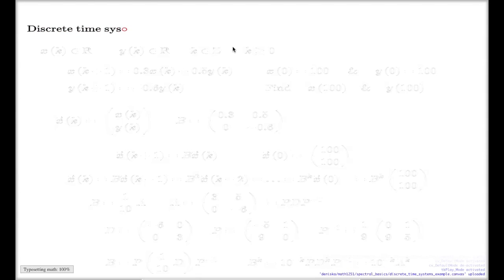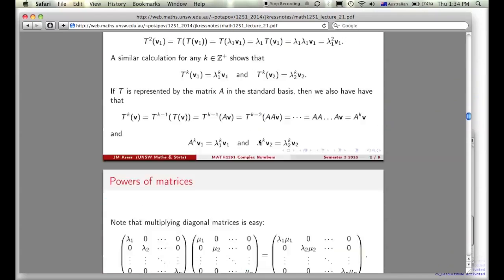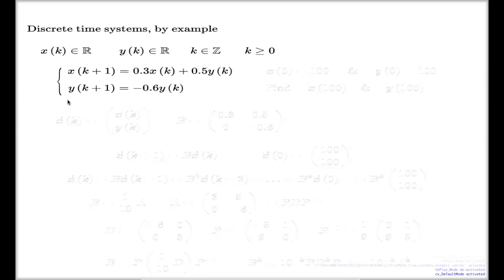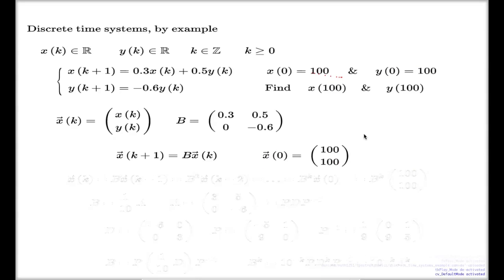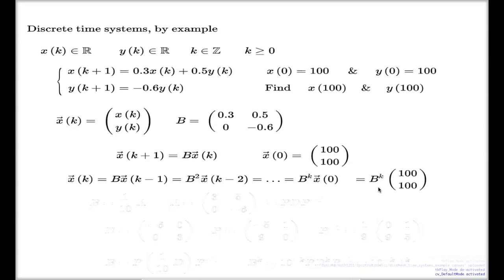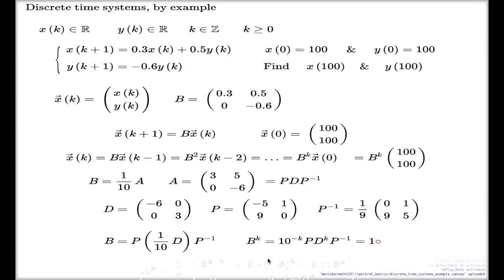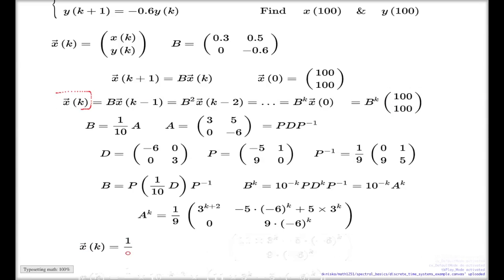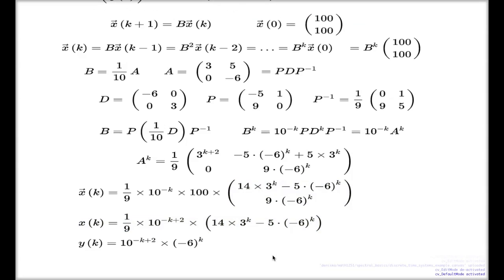Discrete time systems, approach via power of matrices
I show by example how to solve a discrete dynamical system when the underlying matrix is diagonalisable.  Such systems were also discussed from another point of view earlier Even though both approaches are tightly linked, this is not explained in the current presentation.